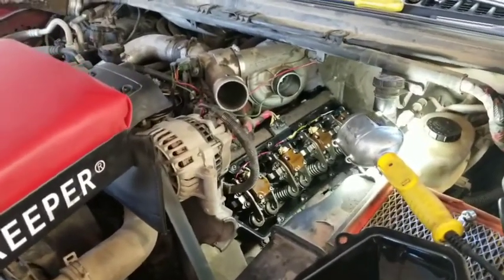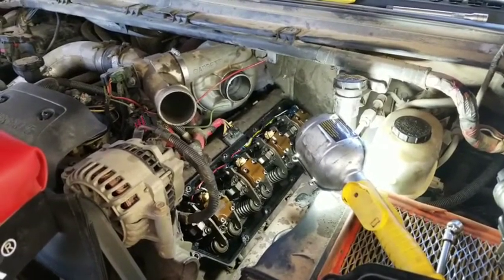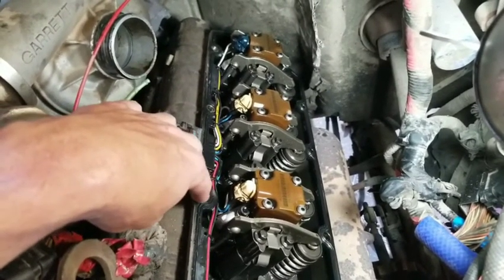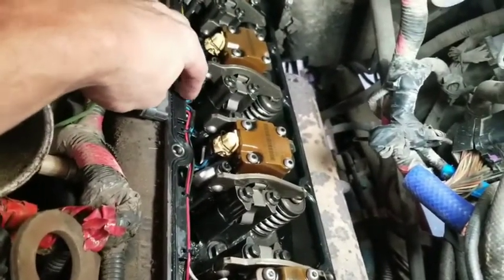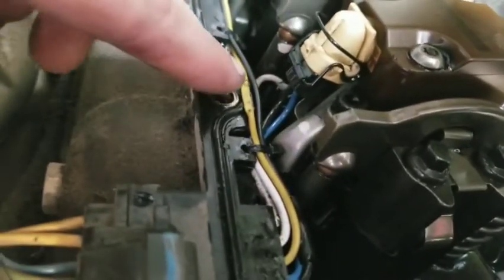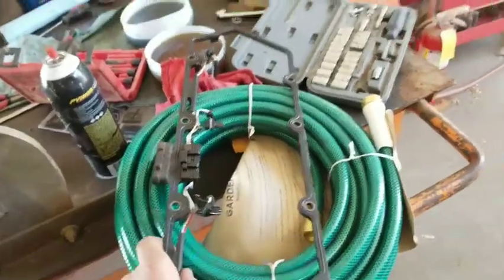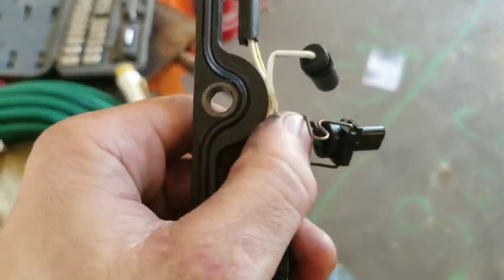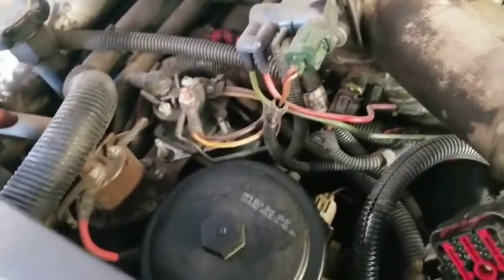7.3l Powerstroke injectors. AD vs AE and other injector info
Here we go through the different injector codes and the meaning of each code that pertains to each different injector used in the 7.3l Powerstroke.